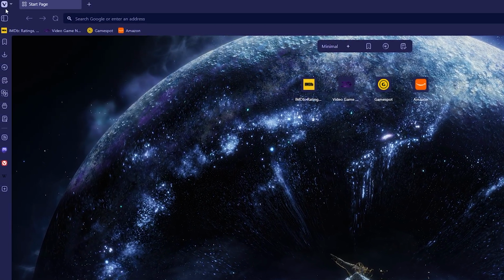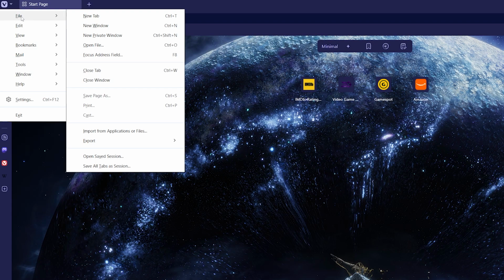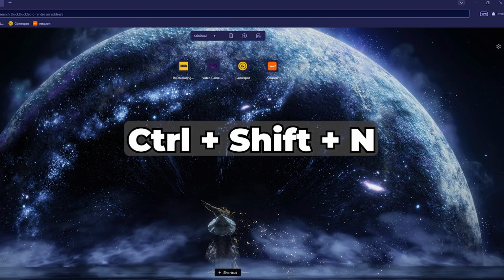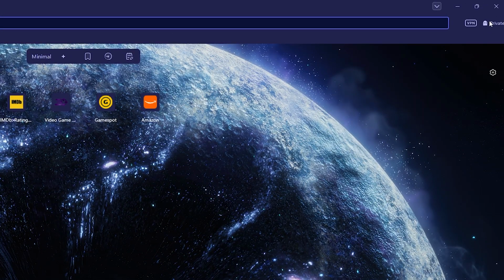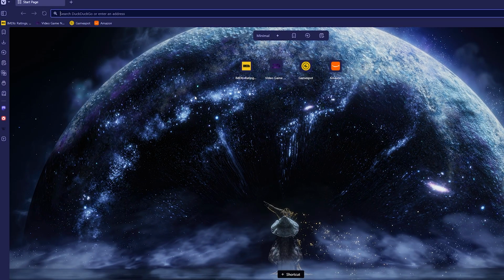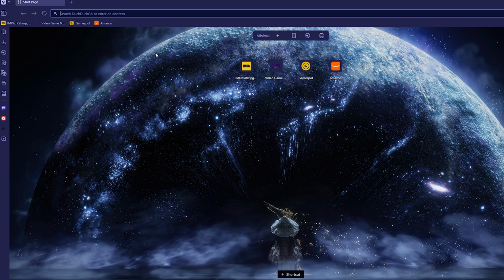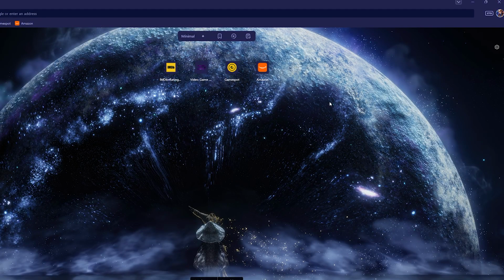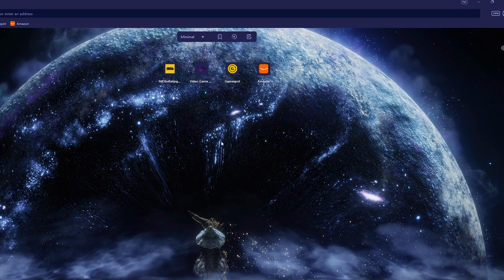How to Use Private Mode in Vivaldi Browser (2026)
Want to browse the web without saving your history? In this tutorial, I'll show you how to open and use Private Mode in Vivaldi Browser.

Private Mode lets you browse in a separate window where your browsing history, cookies, site data, and other private browsing information aren't stored after you close all Private Windows. It's useful when you're using a shared computer, signing into a temporary account, or simply don't want a browsing session saved locally.

In this guide, you'll learn two quick ways to open a Private Window: through the Vivaldi menu and with a simple keyboard shortcut. I'll also explain what Private Mode actually does, what information it removes when you close the window, and an important limitation that many people misunderstand.

It's worth remembering that Private Mode doesn't make you anonymous online. Websites you visit, your internet service provider, and your employer or school network can still see your activity. Private Mode is designed to protect your privacy on your own device, not hide your browsing from the internet.